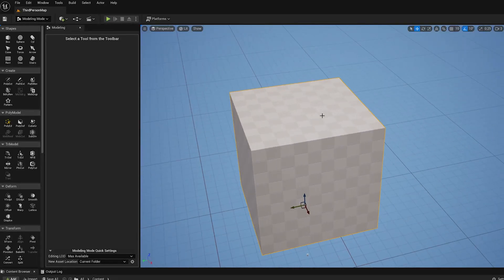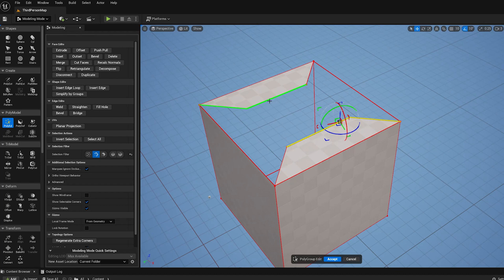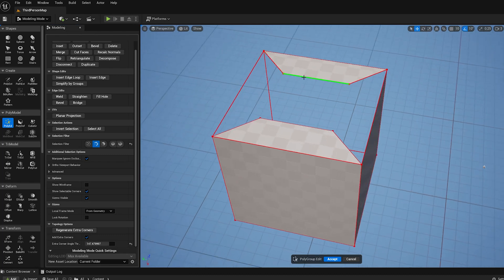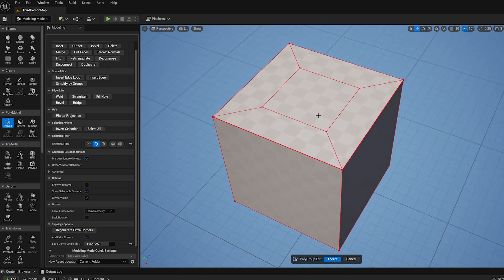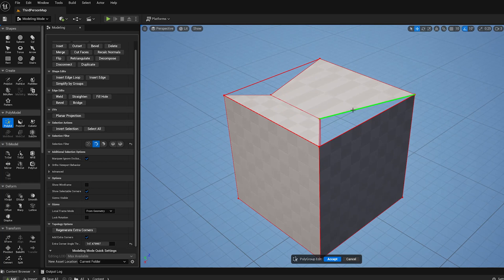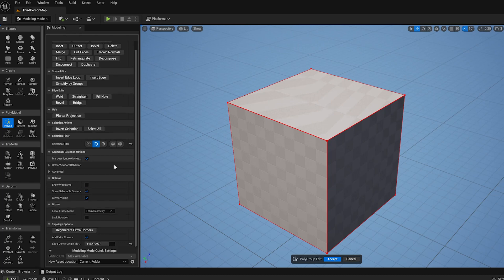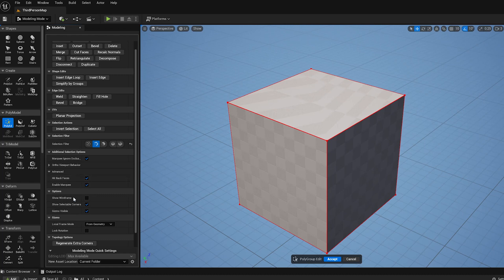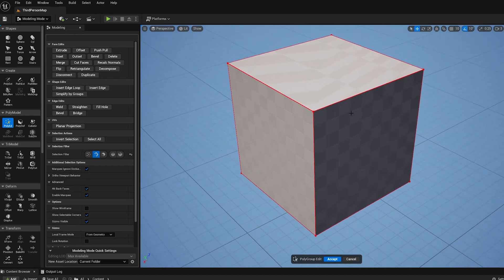UE5.1 PolyEd Modeling Part 11 - Bridge and Weld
Part 11 of an 11-part series of short videos demonstrating how to use the PolyEd Tool in Modeling Mode in UE5. In this final segment, I show how to use the Bridge and Weld operations to repair holes/cracks in a mesh.